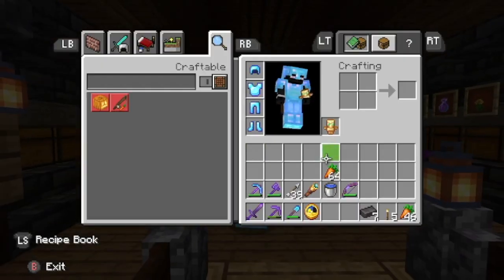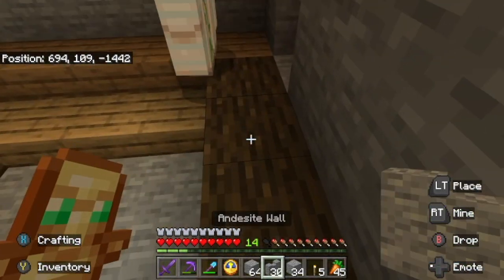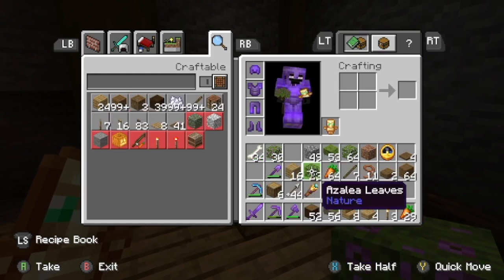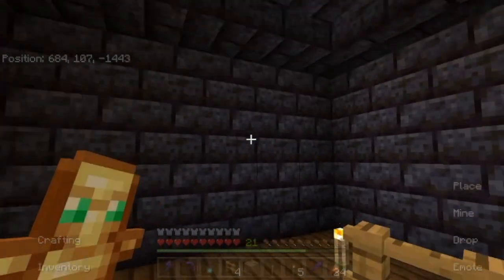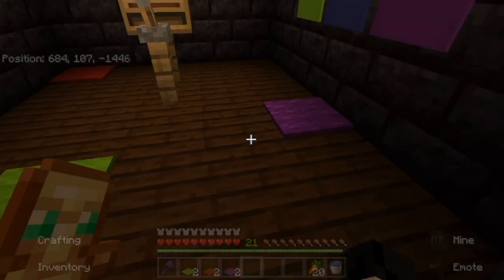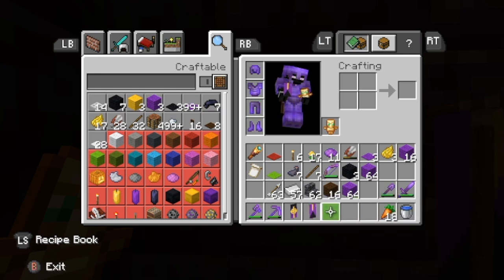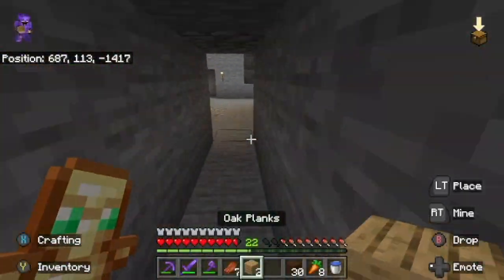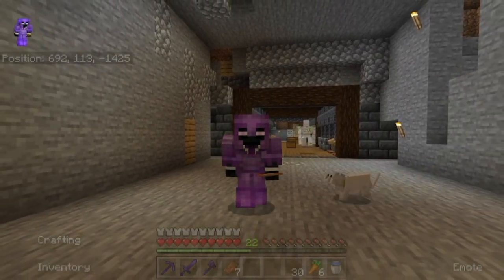IX: The Loom Room ... of Doom! // Survival Let's Play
In this episode I continue work on the castle by completing a more spooky hall way. Inside this hall way is a room with a mysterious spindle ...